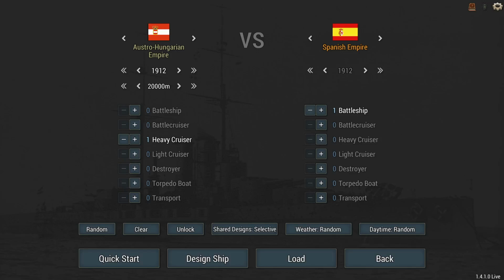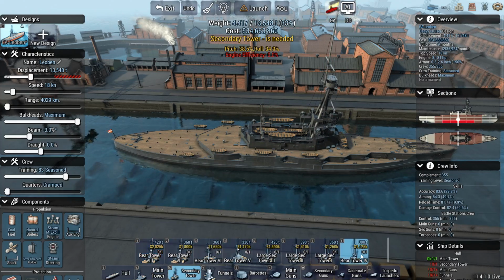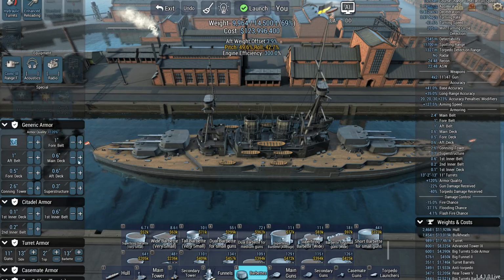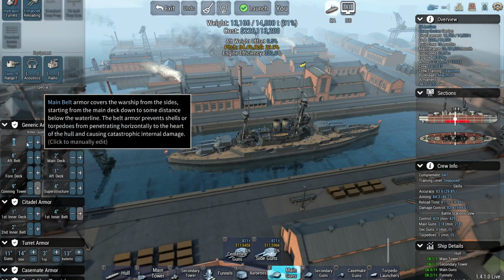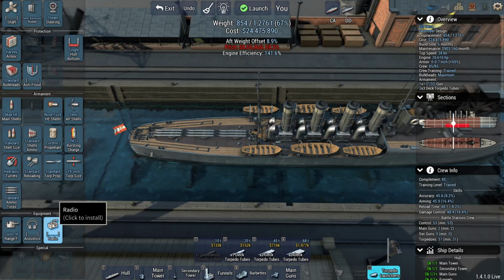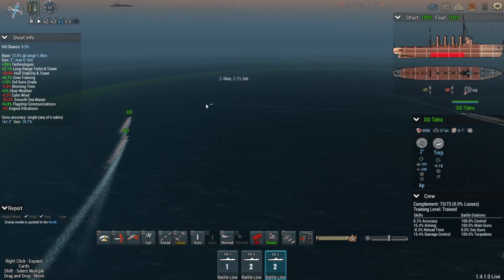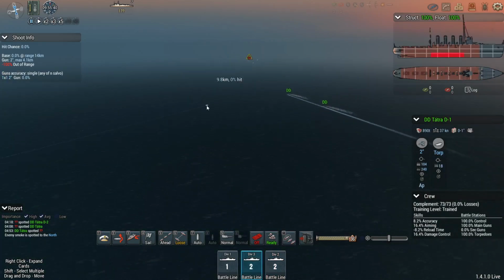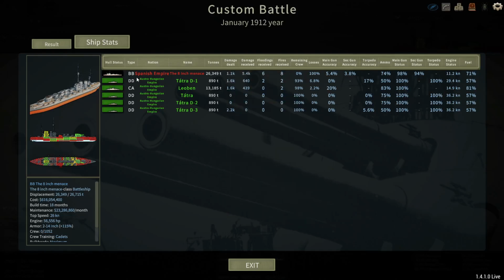Shipyard Champions - S4 Episode 1: The Phantom Menace - Ultimate Admiral Dreadnoughts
Shipyard Champions is back for Season 4!
As the winner of Season 3, the pressure is on to defend my title...

First challenge of the season is issued by Ulairi:

8 inch menace.

The Spanish navy has unleashed a menace of a battleship that is packed with 8 inch guns and a couple of high caliber sniper rifles. Your mission is to sink this battleship. A spy managed to take a picture of said battleship. This is the only data we have on said vessel. Use it to your advantage.

General settings:
Enemy nation: Spain
Enemy year: 1910
Shared designs: always. You will face the battleship “8 inch menace” (you may not look at this ship beforehand except for the picture added in the challenge)

Friendly nation:
Free pick.
Year: 1912

Weather: Own choice but random will give you +1 point.
Range:  Own choice but between 15 and 20 km
Time of day: Morning.
Friendly ships:
1 heavy cruiser.
+ one free pick from below:
Choice 1:
1 extra heavy cruiser
Choice 2:
You may add 4 destroyers

Secondary challenge:
Low maintenance:
The person who keeps the maintenance value of his ships as low as possible will gain an additional point. The person who has the highest maintenance value will lose a point. This will be calculated when you finished designing your ship.  The maintenance of your ships will be added to one another to see your final score.

Point system:
Sinking the enemy battleship will give you 2 points.
Using randomized weather conditions will give you 1 point.
Loosing your entire taskforce will lose you 1 point.
The person with the lowest ship maintenance total will gain 1 additional point.
The person with the highest ship maintenance total will lose 1 additional point.
If two admirals kill the target then the time spend in battle will decide the winner.

I went with 1 heavy cruiser and 4 destroyers.
Will my heavy cruiser be up for the task of taking on a battleship?
Will it just be a waste of money and not really needed at all?

Season 3 Final Scores
1st Place: Panzergraf, with 64 Points!
2nd Place: Ulairi, with 59 Points!
3rd Place: Stealth17, with 54 Points!
4th Place: Poliwhirl, with 51 Points!
5th Place: BroSilly, with 50 Points!
6th Place: LostGalaxyGamer, with 47 Points!
7th Place: Pwn Ironwolf, with 44 Points!
7th Place: Brothermunro, with 31 Points